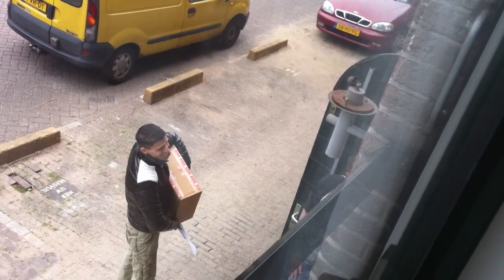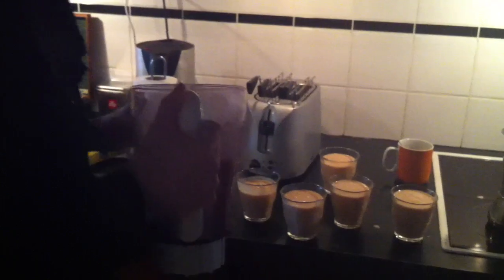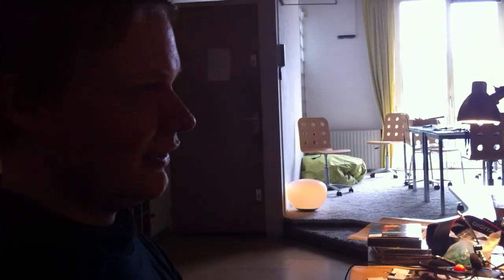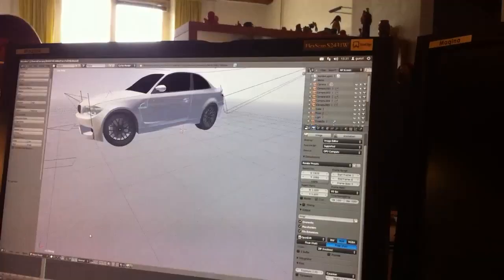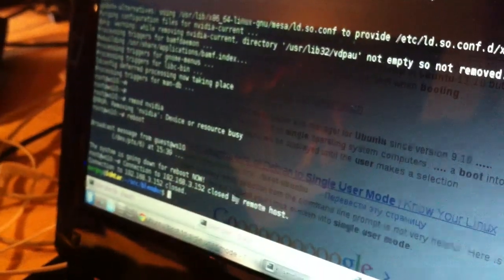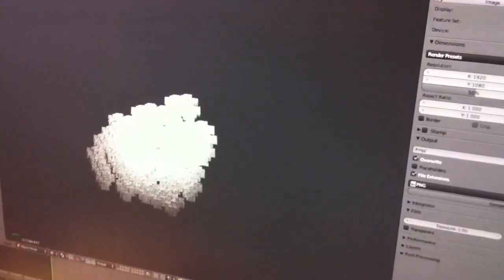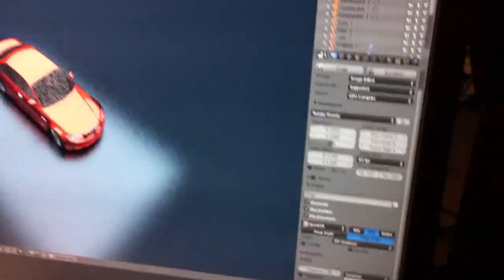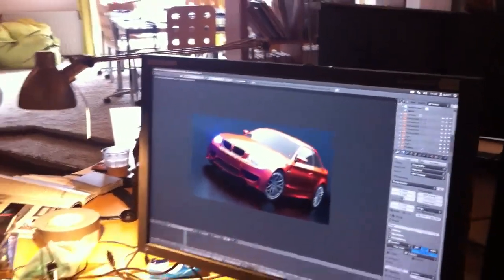A Tale of Teslas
This is the story of two nVidia Tesla that have been shipped to the Blender Institute during the Mango Open Movie project.